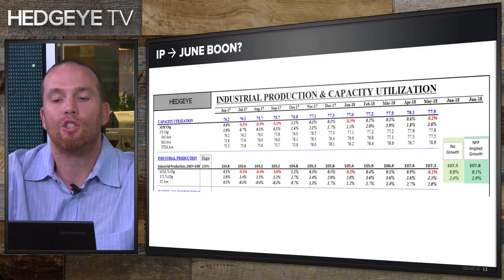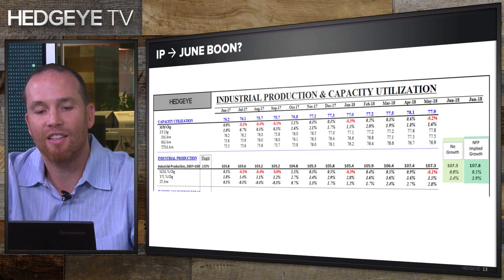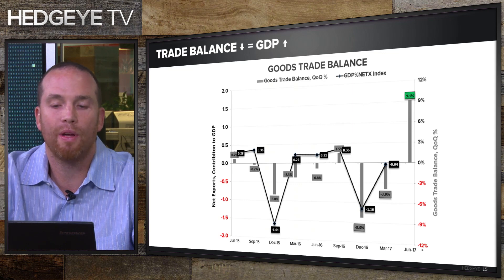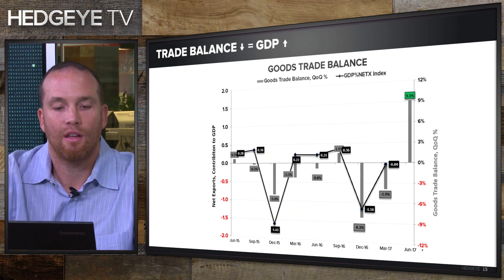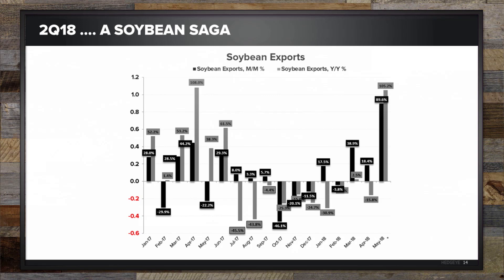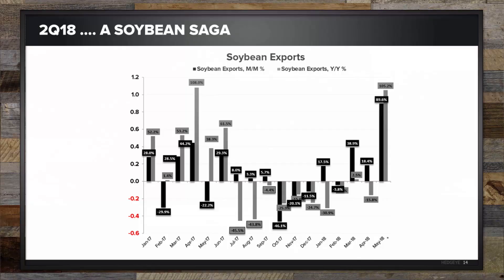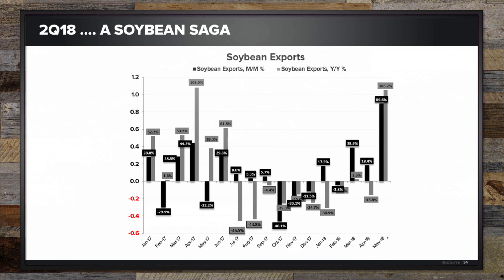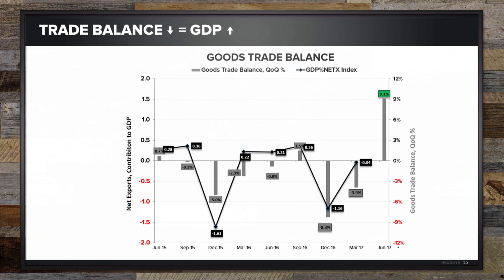Whoa! Economic Ramifications of Trump’s Trade War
The ultimate economic impact of President Trump’s trade tariffs remains to be seen. Still, brand-new trade data provides some interesting results, particularly among tariff-sensitive industries.

As Hedgeye Macro analyst Christian Drake highlights on a recent episode of The Macro Show, June trade data saw an enormous jump in soybean exports. Unsurprisingly, it’s one of the industries most affected by the new Chinese tariffs. The huge spike in soybean exports contributed to a 9.1% lift in the overall quarter-over-quarter trade balance.

“Get them out while you can before the tariffs hit,” Drake explains in the clip above. “Soybean exports were up almost 90% - almost a double sequentially – month-over-month.”

That translates to more than $4 billion in soybean exports (seasonally adjusted) in that short time frame. Consequently, that will likely be a net positive for GDP in the second quarter, but it’s likely a short-term fix.

We’re calling for GDP to slow starting in 3Q18.

Watch the full clip above for more.